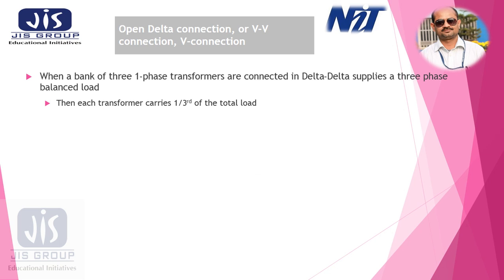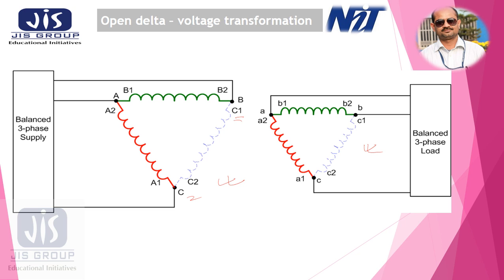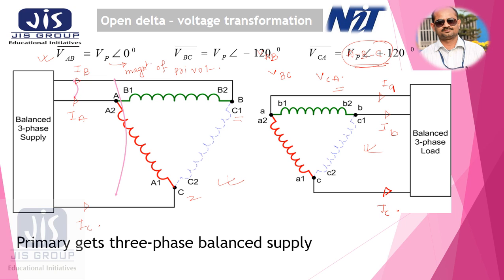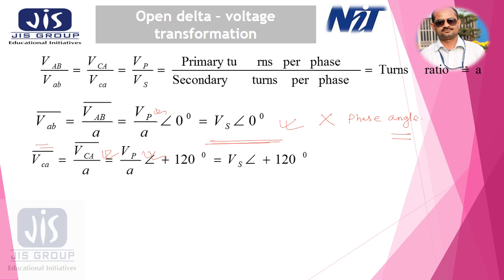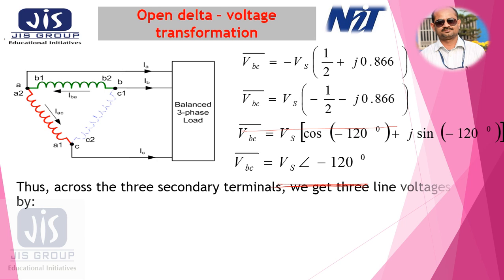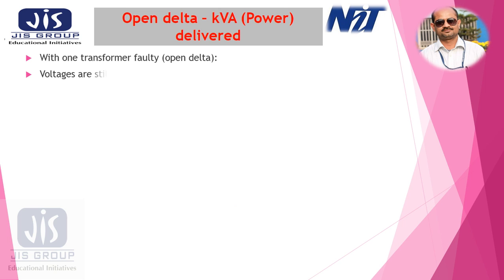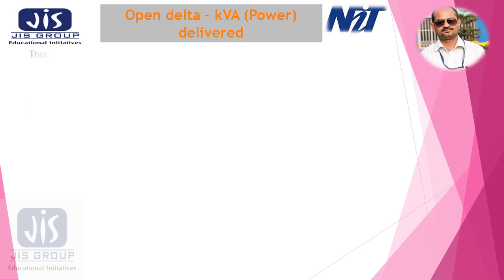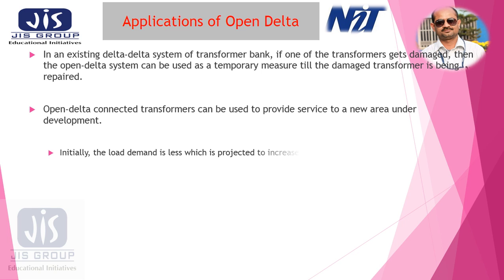Open Delta of three phase transformer concept only(Diploma)